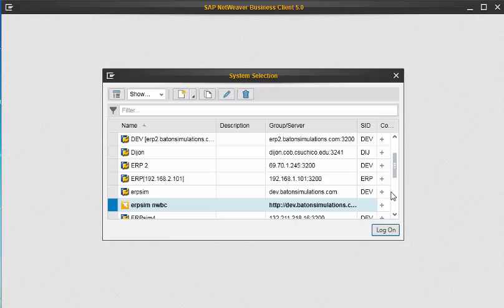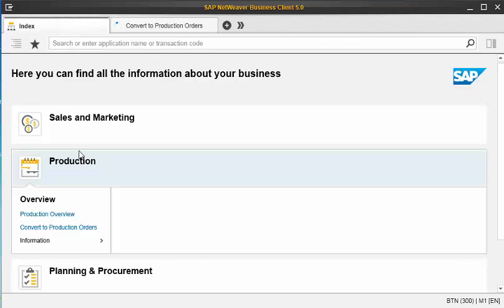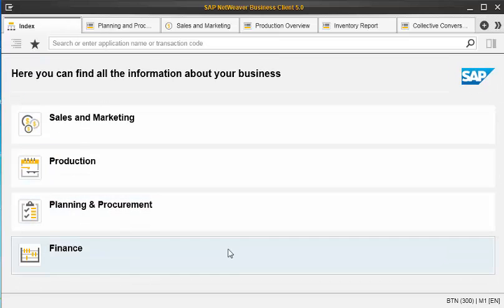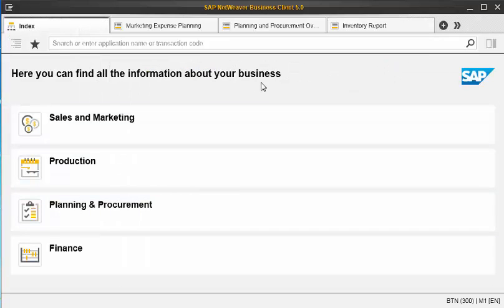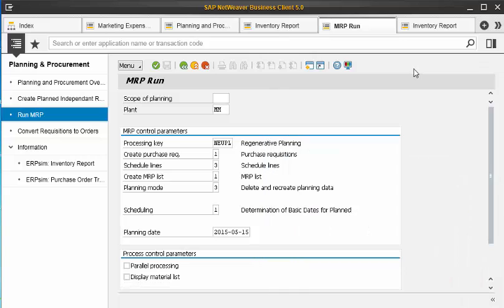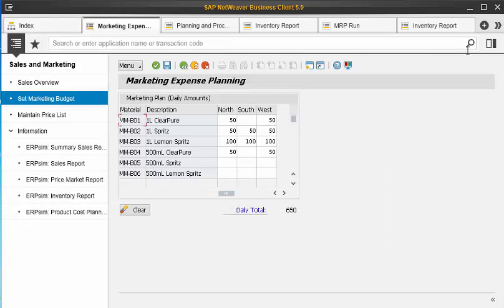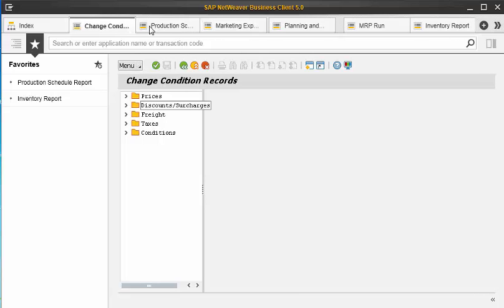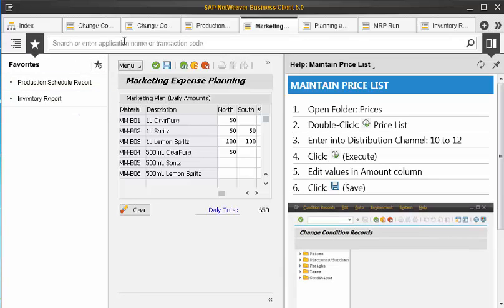SAP NetWeaver Business Client - Navigating NWBC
quick navigation for the SAP NetWeaver Business Client 5